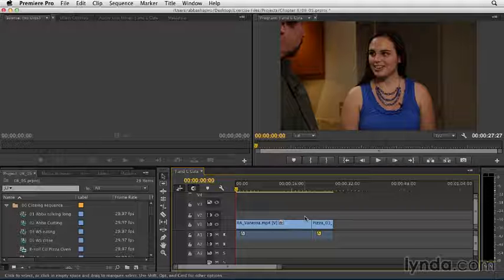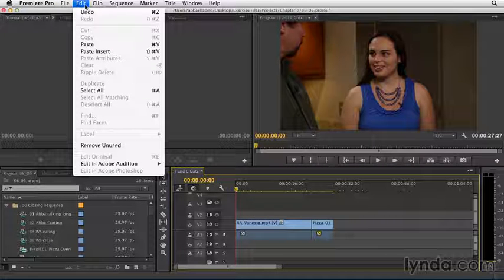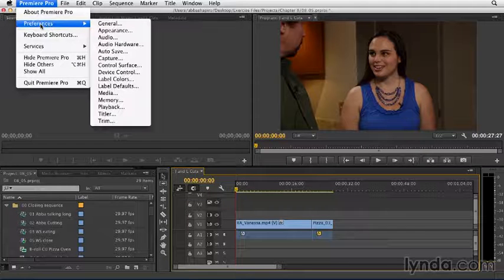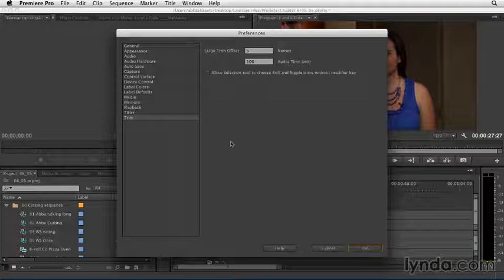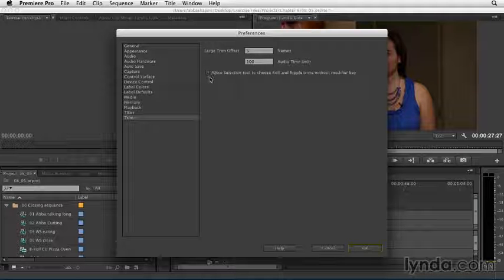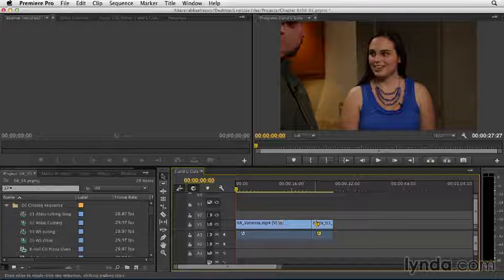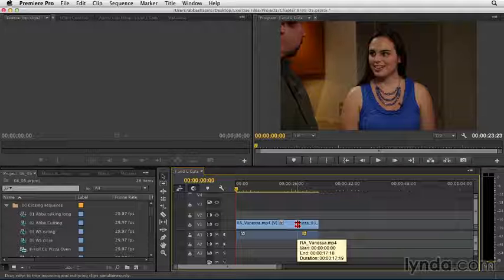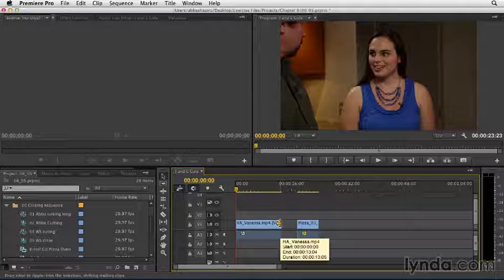Premiere Pro CC Essential Training #49 trimeffic